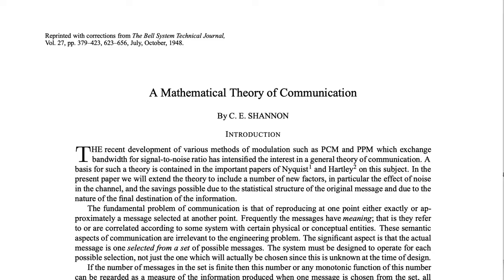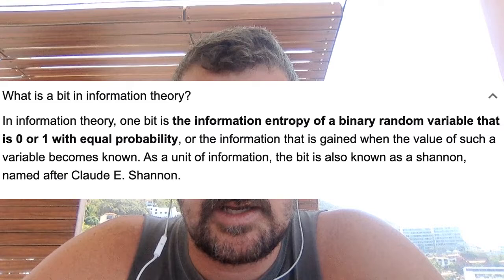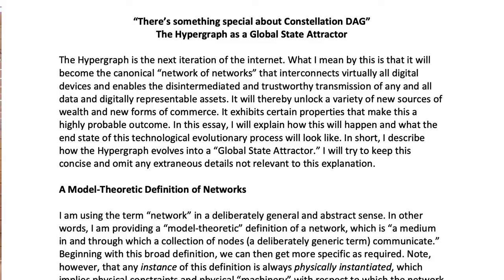"Fortunes Formula and the Constellation DAG Hypergraph" - DAG Bites #1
This is a video about the Constellatoin DAG Hypergaph and the Kelly Criterion "Gmax = R"

00:00 Webcam Recording